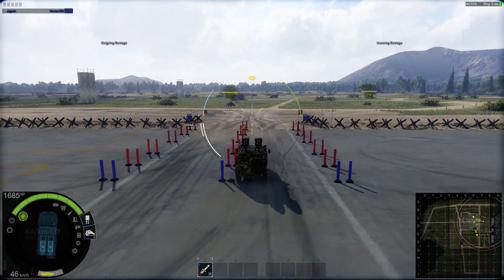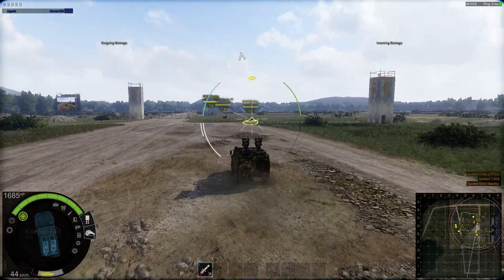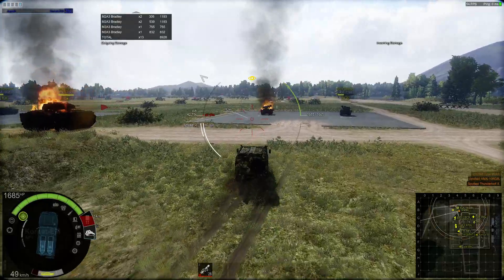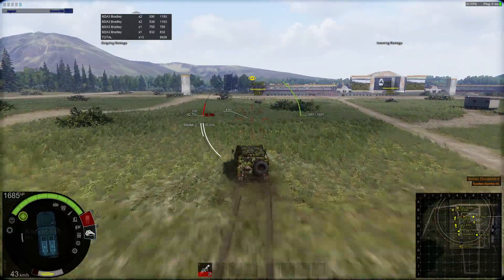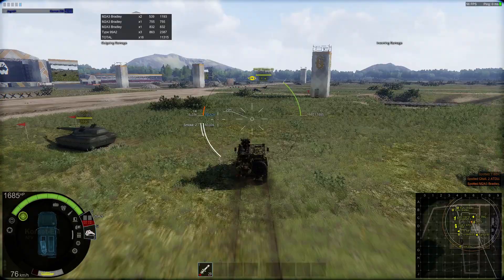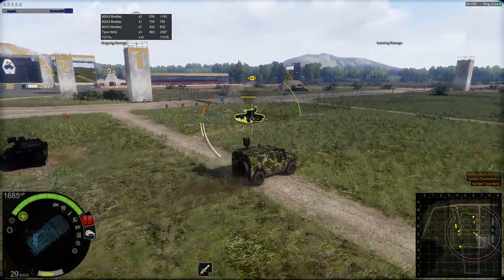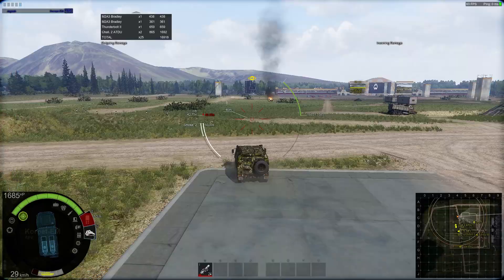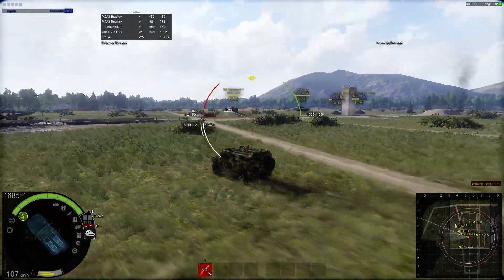Just one Kornet-o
nifty little trick to keep the reloads shorter using the ability to switch between one or two launcher pods..